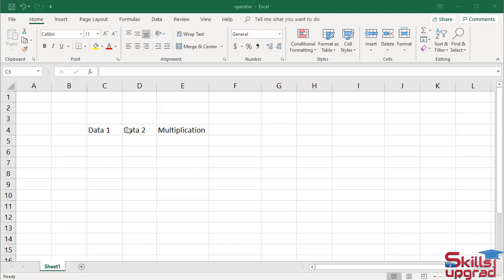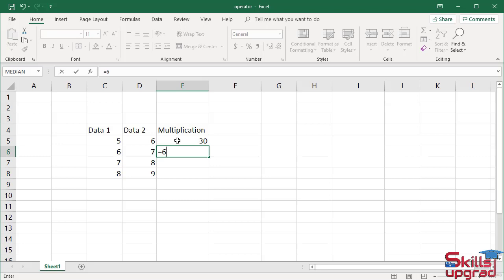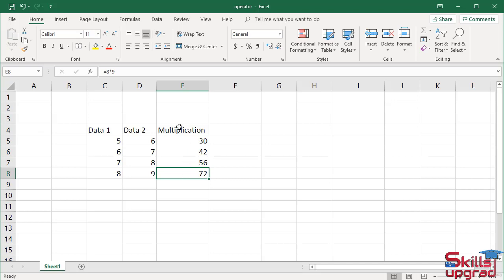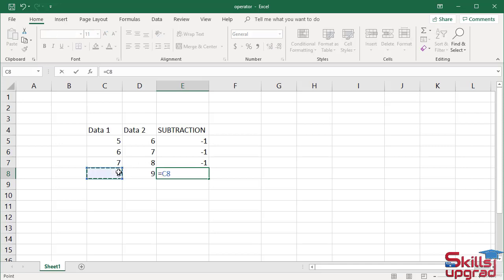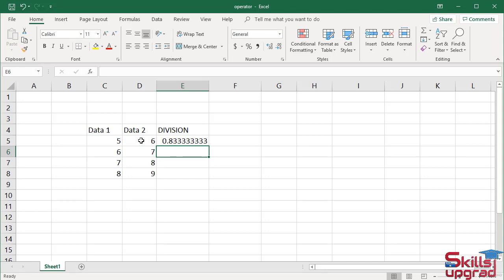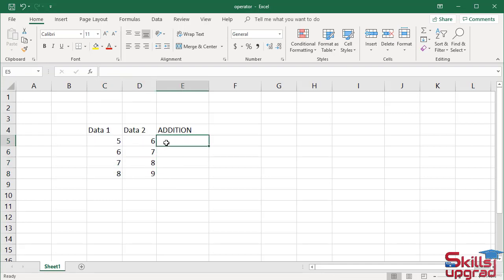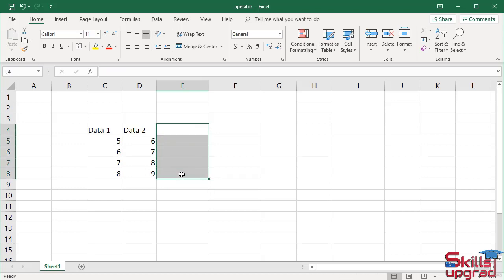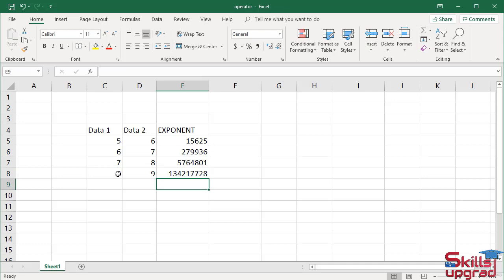MS Excel Beginners To Advanced Course | Calculations with Arithmetic Operators | Excel Formulas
1-      Introduction to Excel
2-      Formatting a Worksheet
3-      Saving and Printing a Workbook
4-      Calculations With Basic Formulas
5-      Calculations Excel Functions
6-      Project Calculations with Operators and Functions
7-      IF and VLOOKUP Functions
8-      Date and Time Functions in an Excel
9-      Logical Functions in an Excel
10-    Lookup and Reference Functions in an Excel
11-    Text Functions in an Excel
12-    Math and Trigonometry Functions in an Excel
13-    Statistical Functions in an Excel
14-    Engineering Functions in an Excel
15-    Information Functions in an Excel
16-    Database Functions in an Excel
17-    Financial Functions: Borrow Money to Bank
18-    Financial Functions: Invest Money in the Bank Saving Account
19-    Financial Functions: Build Future Income Statement of Company
20-    Financial Functions: Calculate Depreciation of an Asset of Company
21-    Financial Functions: Invest Money in Company
22-    Basic Financial Examples(Learn Use of Operators +,-,/,*)
23-    Adding Column and Pie Charts in an Excel worksheet
24-    Adding Line and Combination Charts in an Excel
25-    MS Excel Spark lines (Line, Column, Win or Loss) and Data Bars
26-    MS Excel Waterfall Chart, Funnel Chart and Map Chart
27-    MS Excel People Graph, Sunburst Chart, Tree map and Bubble Charts
28-    MS Excel Stocks and Geography, Progress Chart
29-    MS Excel Analyzing Sales Data in Pivot Tables and Pivot Charts
30-    Creating Excel Tables, PivotTables and Pivot Charts
31-    Data Validation and Inserting Comments
32-    Analyzing Data in the MS Excel Table
33-    Analyzing Data with MS Excel PivotTables
34-    Analyzing Data with Business Intelligence (Power Queries and Trendlines)
35-    Analyzing Data with Business Intelligence (Forecast Sheet)
36-    Analyzing Data with Business Intelligence (Power Pivot, Data Model & Power Map)
37-    Extracting Data from the Website(Power Query, Power Pivot, Pivot Table)
38-    Loading Website Data into Power Map(Power Query, Power Map)
39-    Extracting Data from the Website(Power Query, Pivot Table)
40-    Extracting Football Team Data from the Website(Power Query, Pivot Table)
41-    Analyzing Business Data by using What-If Analysis Tools(Goal Seek, Data Table)
42-    Analyzing Business Data by using What-If Analysis Tools(Scenario Manager)
43-    Analyzing Business Data with Solver
44-    Create and Publish Dashboard
45-    Dashboard Layout Design : Create Sales Dashboard
46-    Data Analysis in PivotTables (Creating Revenue Dashboard)
47-    Microsoft Power BI
48-    Bookmarks Pane and Selection Pane In MS Excel
49-    Editing and Visualizing Data In MS Excel
50-    Extracting Data from the Website In MS Excel
51-    Extracting Sales Data from the Website In MS Excel
52-    Microsoft Excel New Quick Measure(Calculations Without Dax)
53-    Microsoft Excel Custom Visuals
54-    Microsoft Excel VBAs And Macros